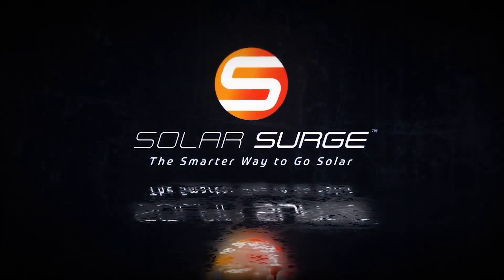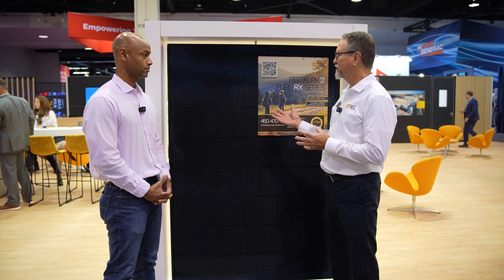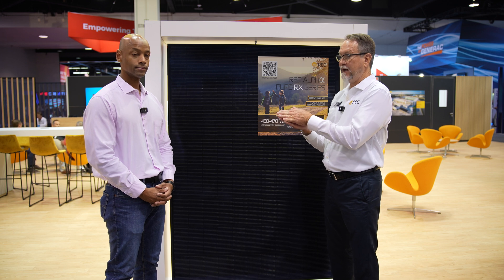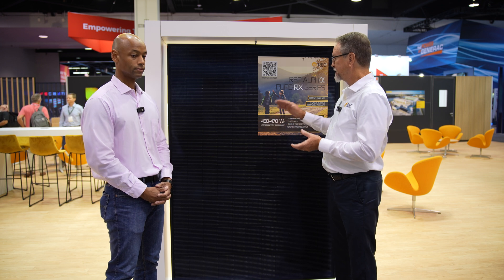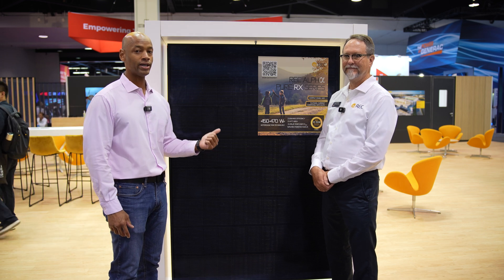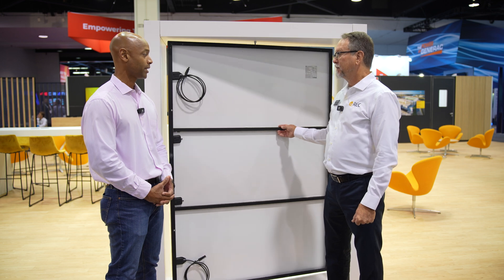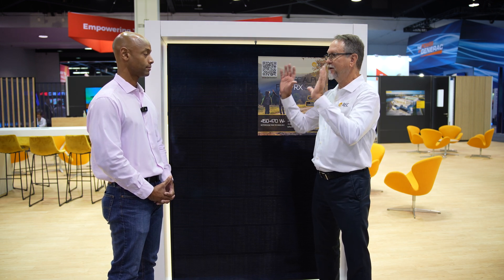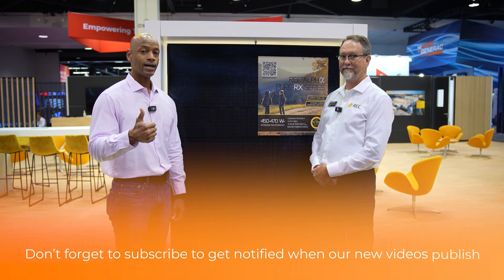NEW REC Alpha Pure RX 470W Panel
In this video, Joe is joined by George McClellan to discuss the new REC Alpha Pure RX 470W Panel.